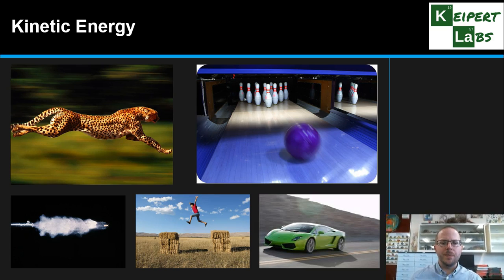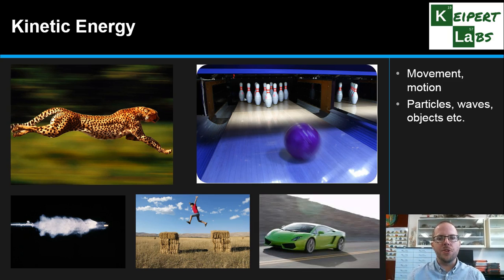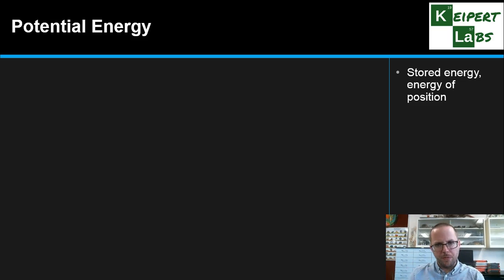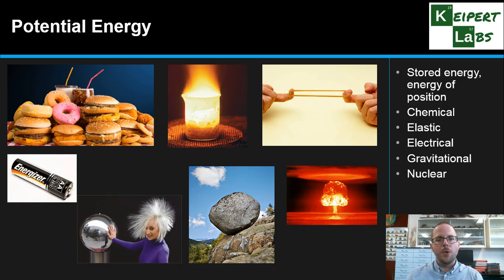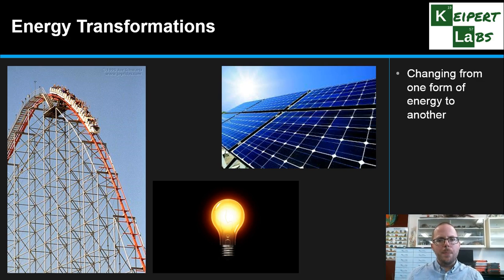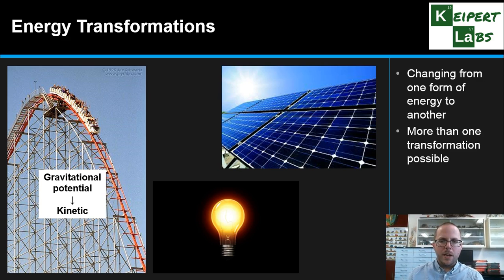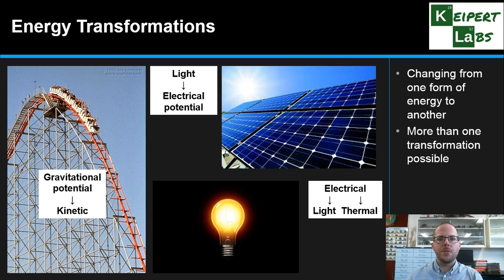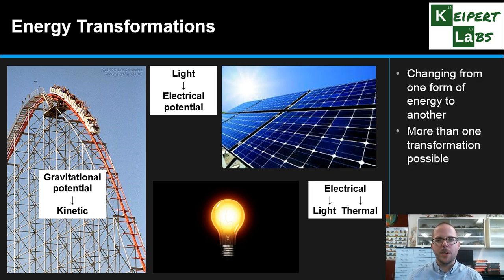Types of Energy (Year 9)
In this episode of Keipert Labs, we go through the two main types of energy - kinetic energy and potential energy. We'll define them and give some examples of each. We'll also discuss energy transformations. Tune in to find out more!